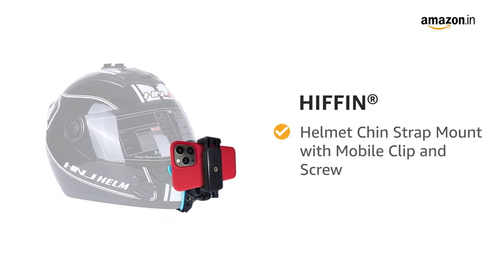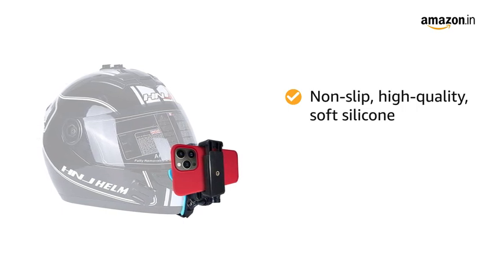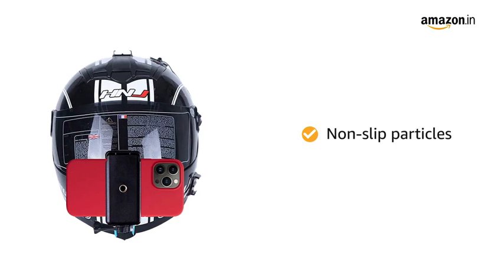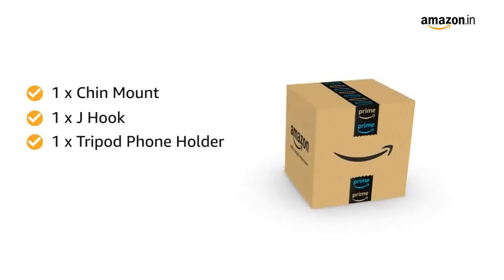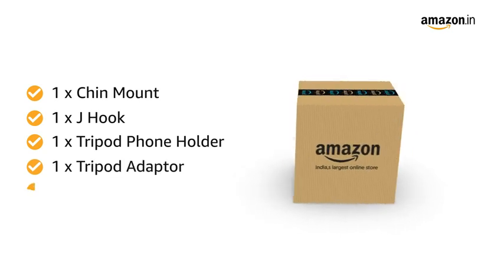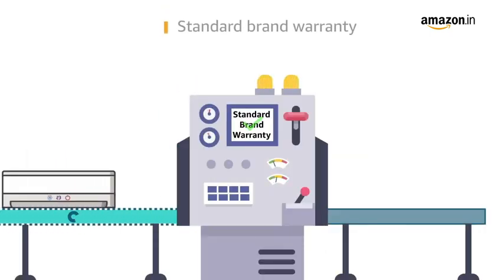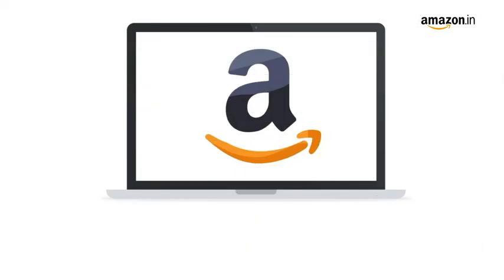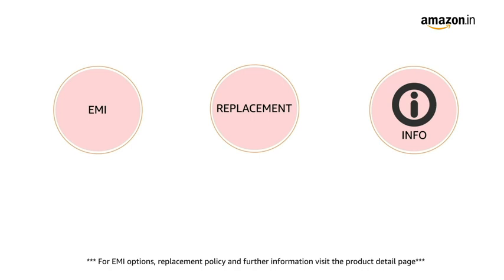HIFFIN® Helmet Chin Strap Mount with Mobile Clip & Screw Compatible with All Smart Phones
HIFFIN® Helmet Chin Strap Mount with Mobile Clip & Screw Compatible with All Smart Phones Go pro Hero (Helmet Mount KIT, Helmet Mount KIT)